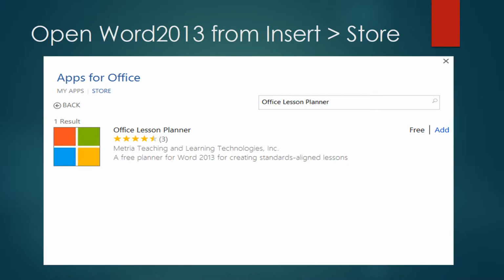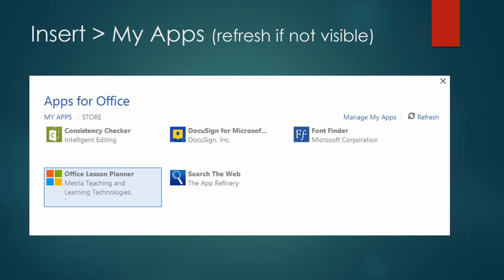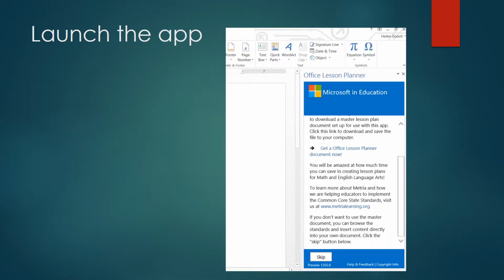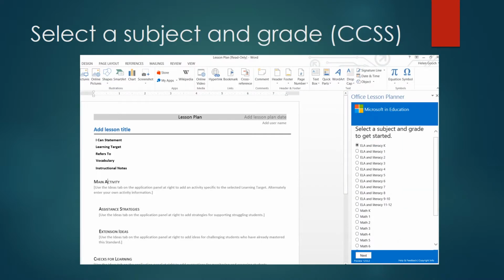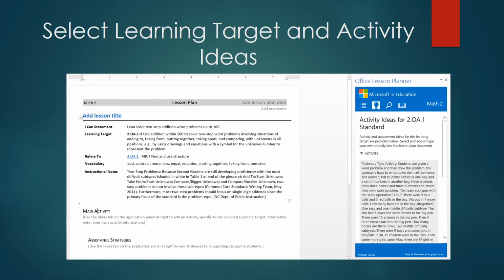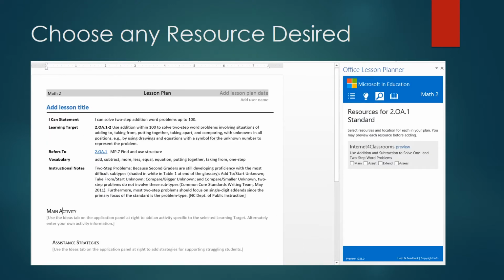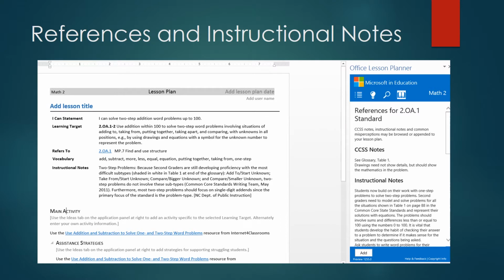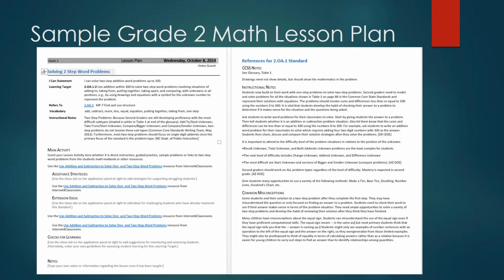Office Lesson Planner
Tutorial for using Office Lesson Planner with Word 2013